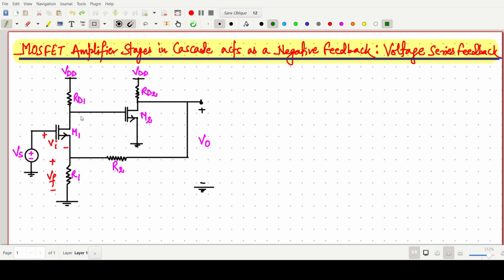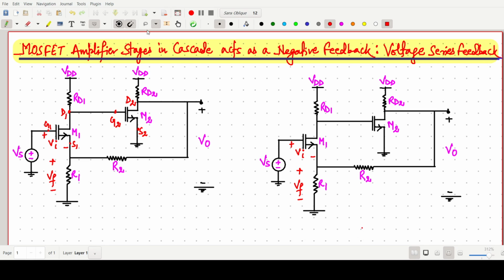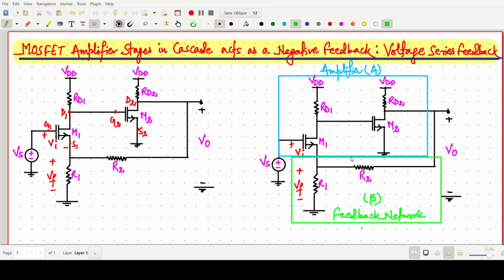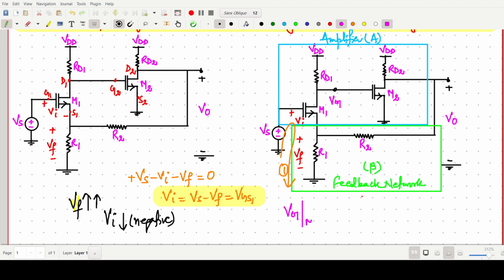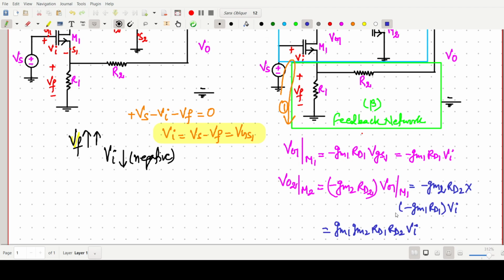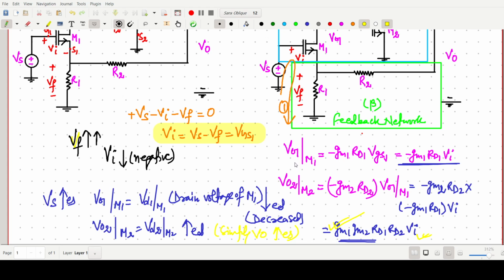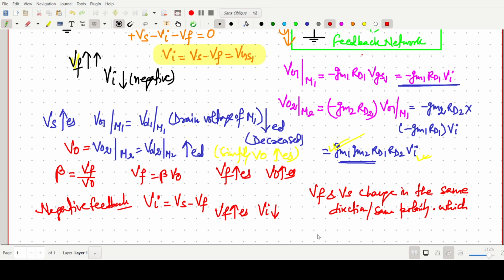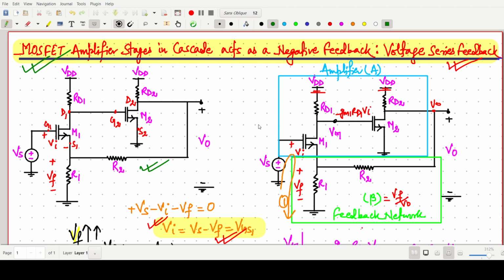MOSFET Amplifier Stage in Cascade Acts as Negative Feedback: Voltage Series Feedback